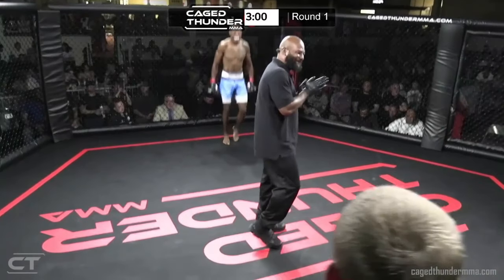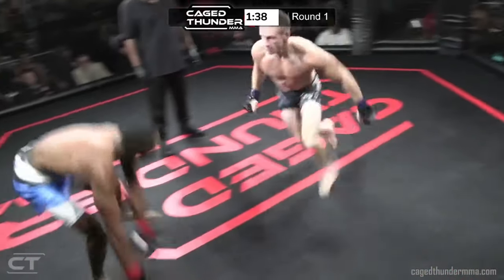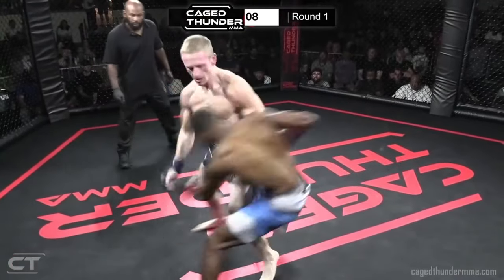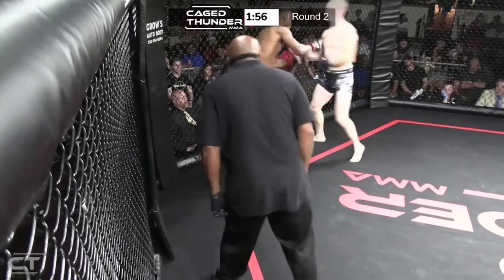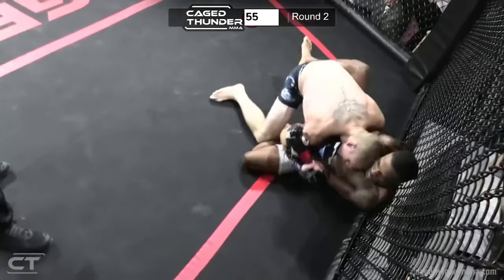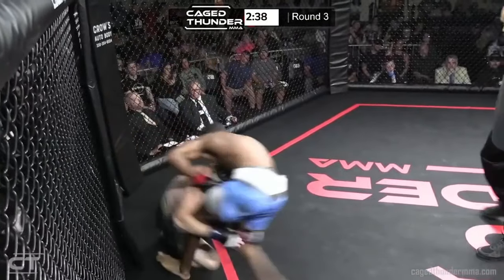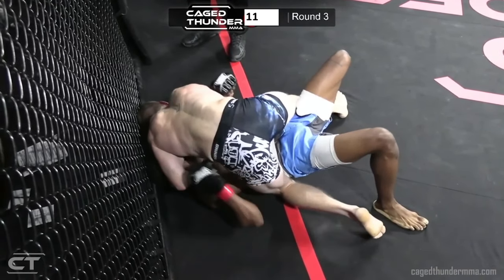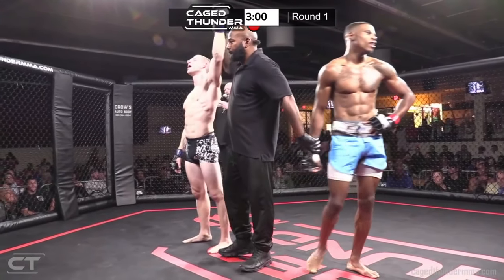Brandon Seaman vs Elijah Jackson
Caged Thunder 22 | Akron, Ohio | 08/12/2023